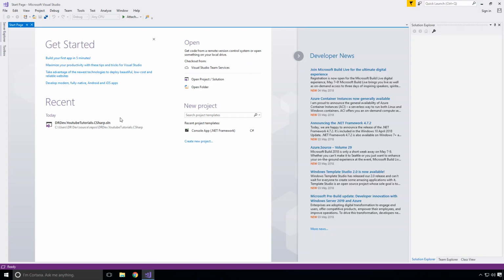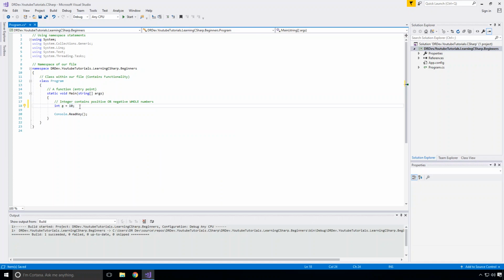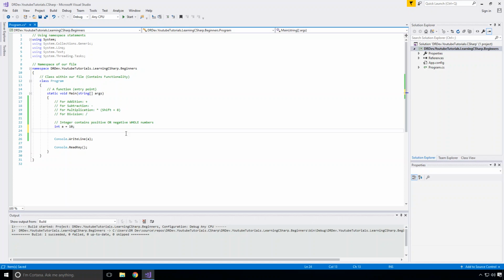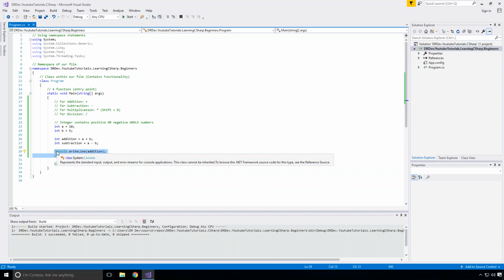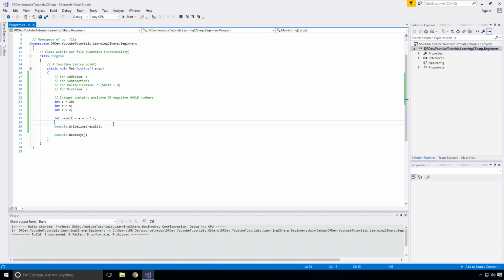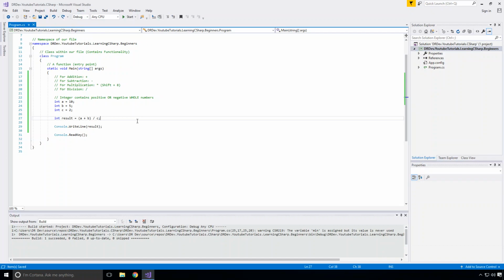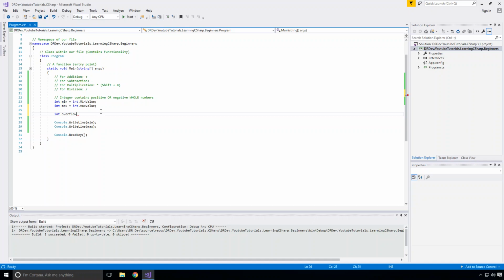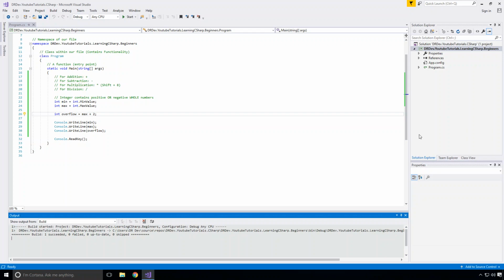How To Program | C# .NET | Numeric Types | Integers | For Beginners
Today's video marks the second of the series 'Learn C# .NET' where we will learn how to program using the C# language and the .NET framework with Microsoft's Visual Studio 2017 Community Edition as our IDE of choice.

Today we learn about Numeric Types - in this case Integers.

I would love to hear your feedback, no matter how harsh it may be. It all helps me to improve!

Cheers guys.